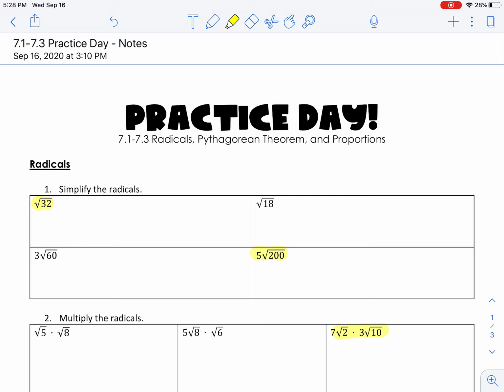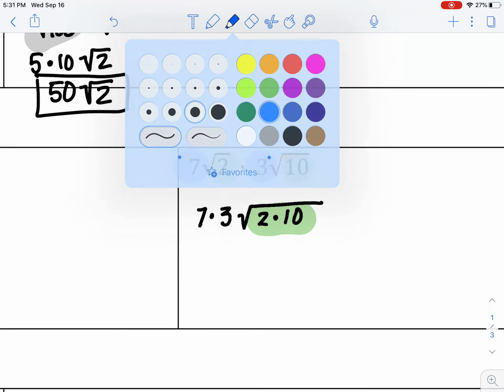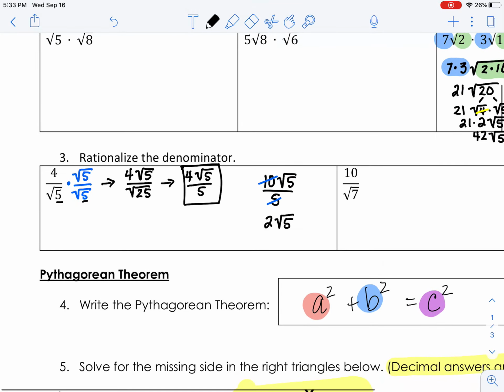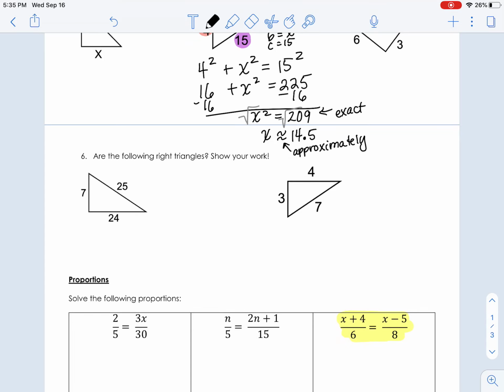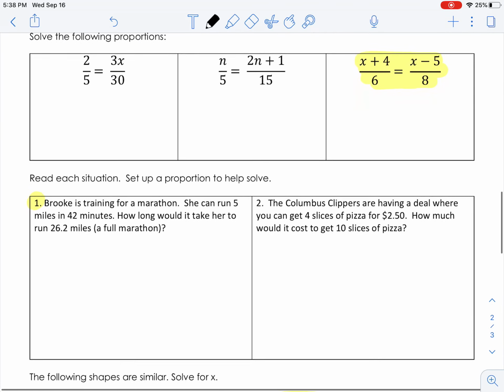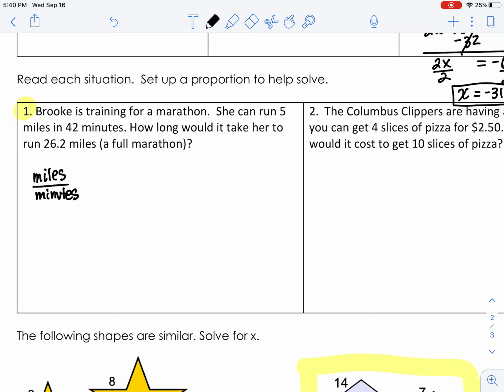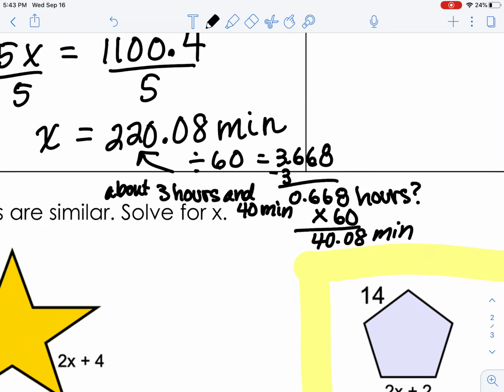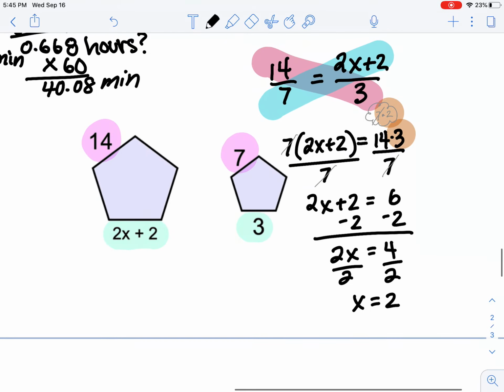Video: 7.1 - 7.3 Practice